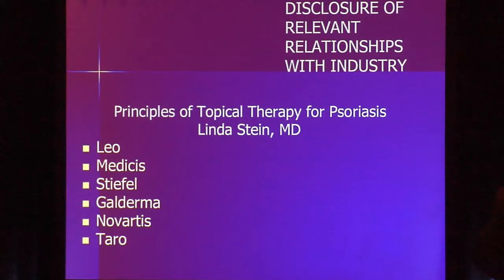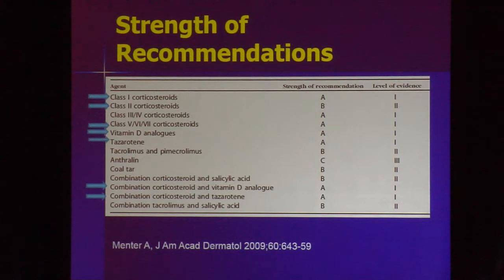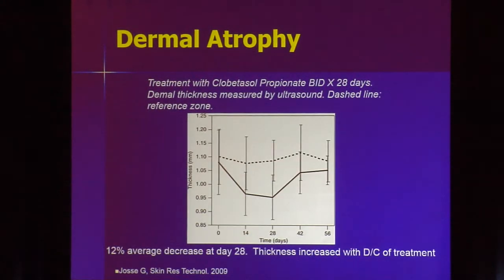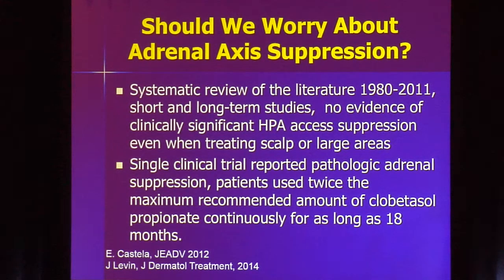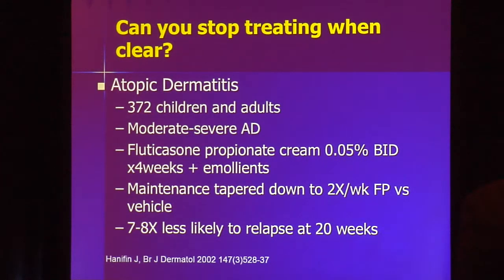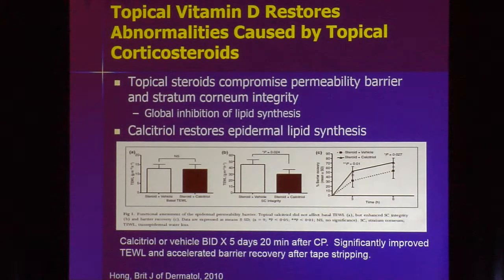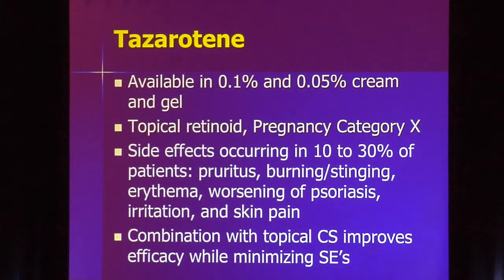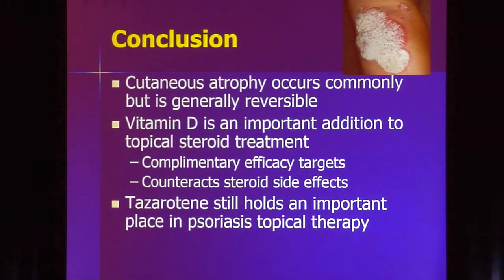Topical Psoriasis Treatments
Dr. Stein Gold reviews topical therapies for psoriasis and how to use them appropriately.

Presenter:
Linda Stein Gold, MD, FAAD